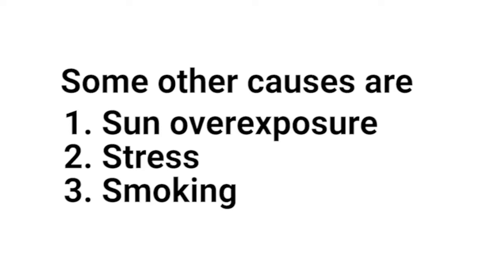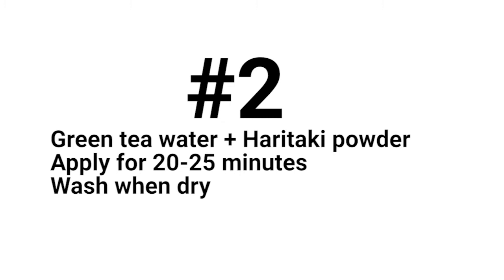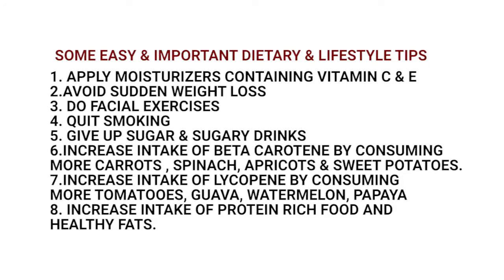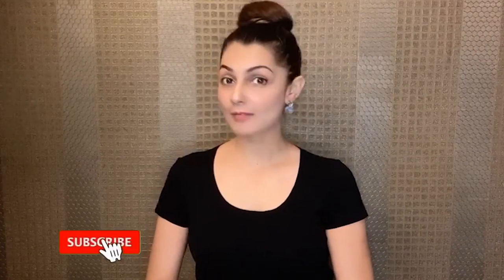Skin tightening home remedies|Face lift at home|Anti Aging face pack|Younger looking skin in 1 day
In this video you will find easy and effective ways to get skin tightening, younger looking skin at home with easy home remedies. These face packs are anti aging, will give you a face lift and a tigh facial lift. Ingredients used are haritaki, green tea, egg white, rice flour besan, rice water. 100% result in just one application

naturalhomeremediesfora tighterskin